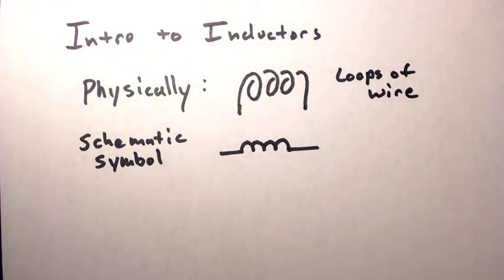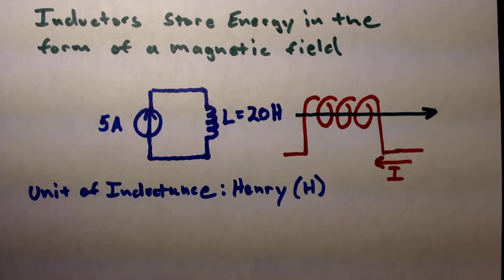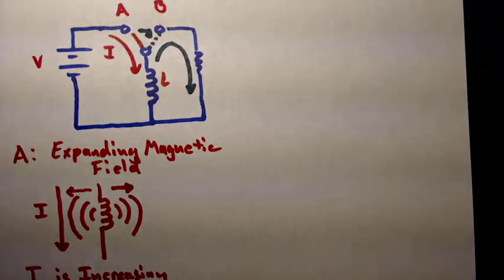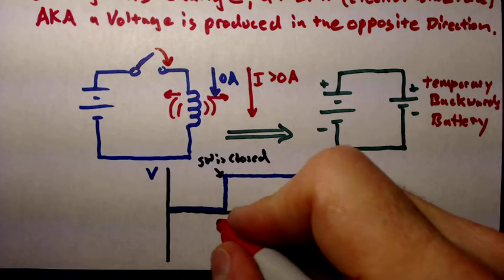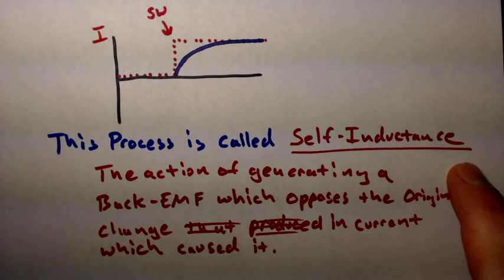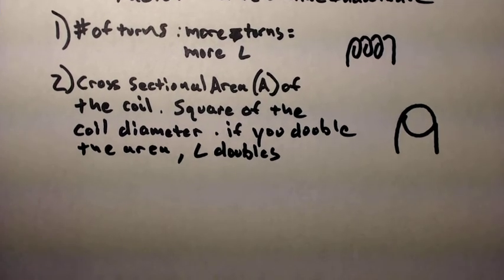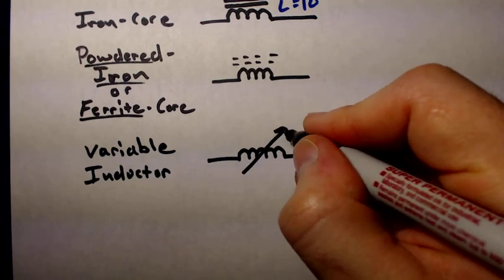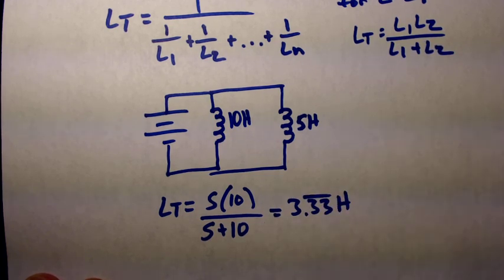CECS 211 Lect 6 Intro Inductors